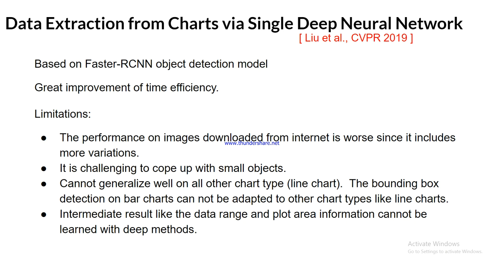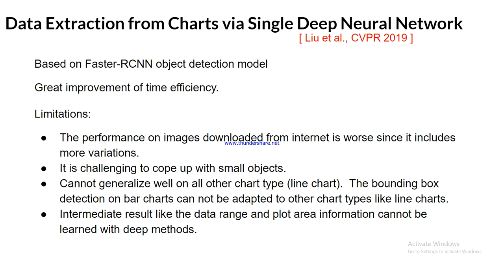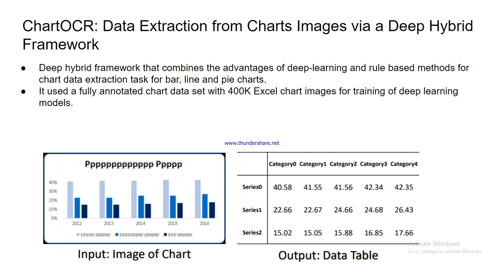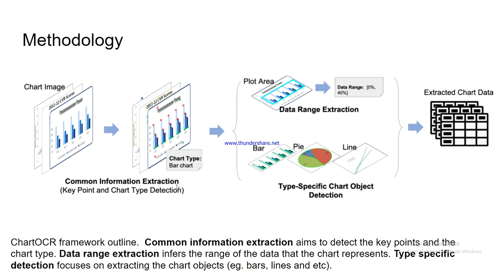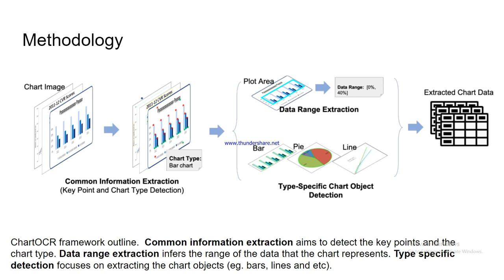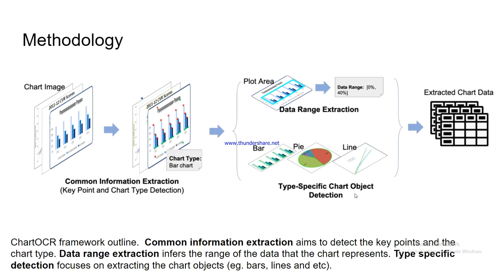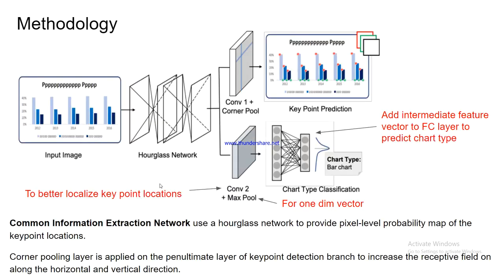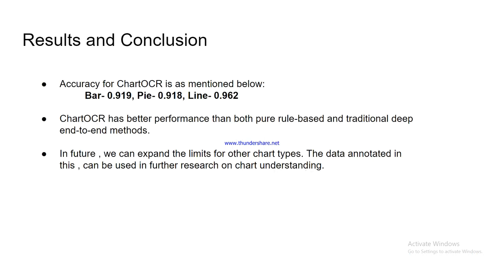ChartOCR Data Extraction from Charts Images via a Deep Hybrid Framework Luo et al , WACV 2021